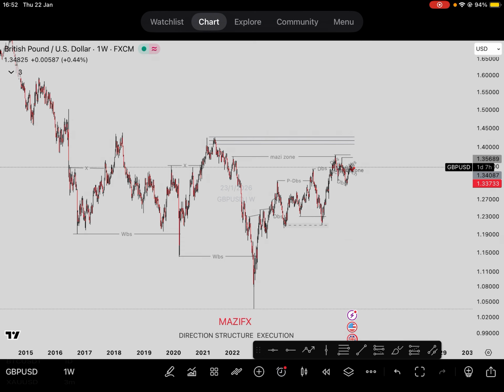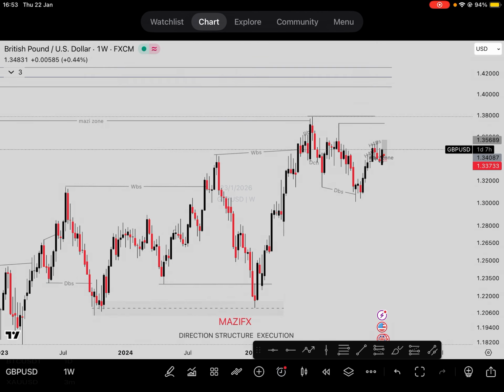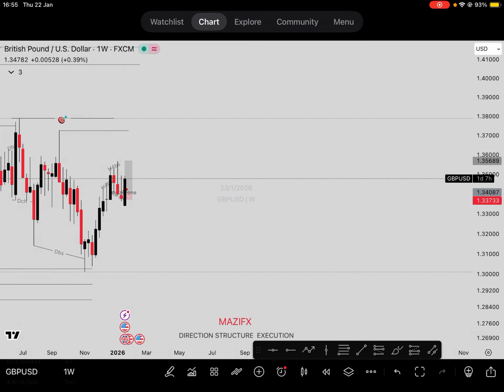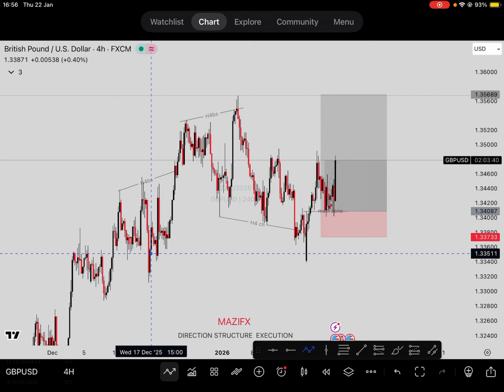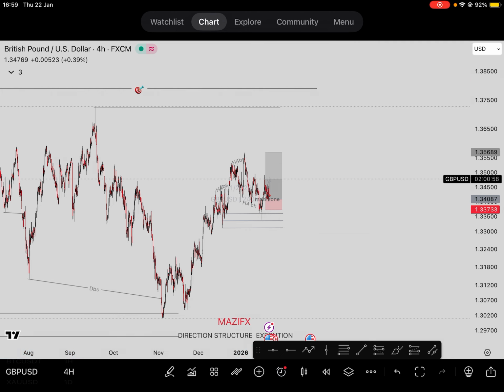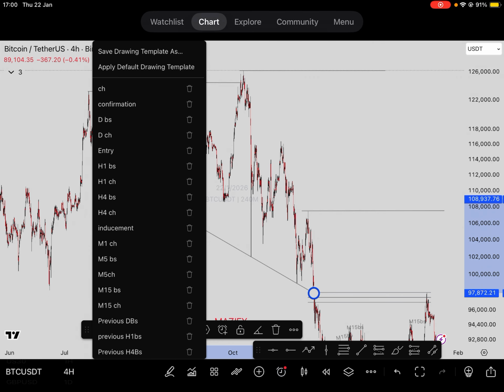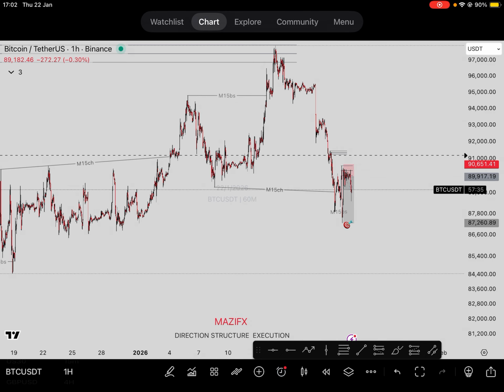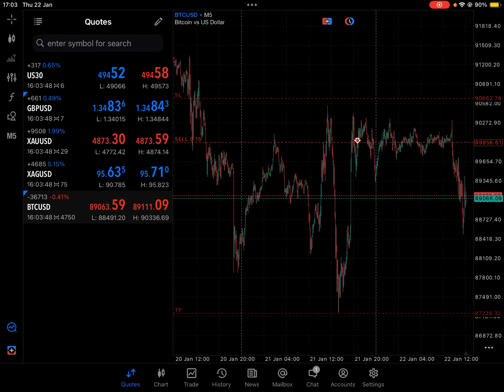Journey Of An Unprofitable Trader. Episode 9.